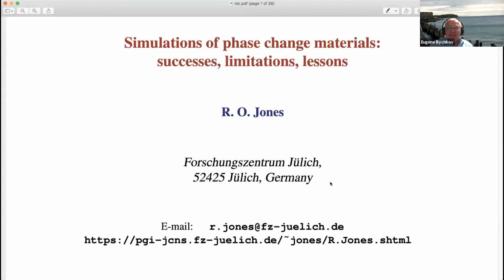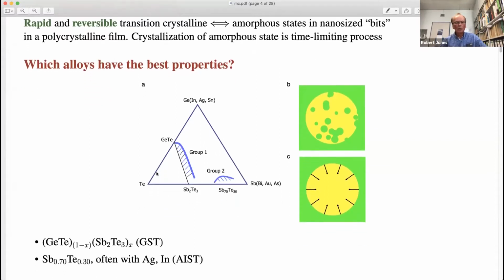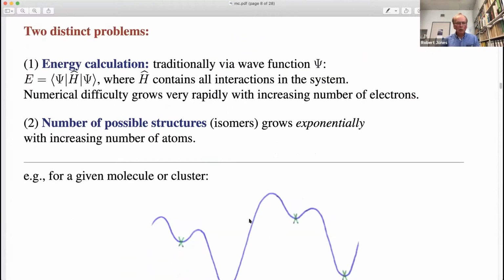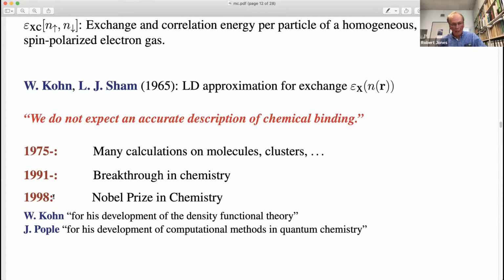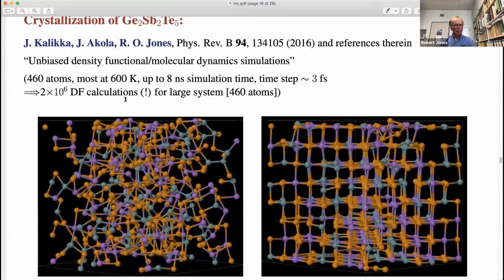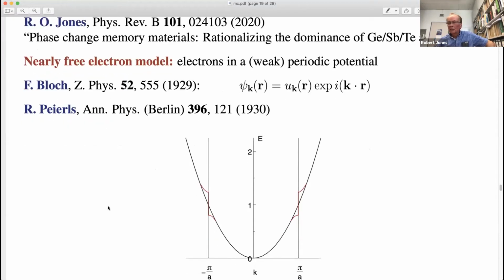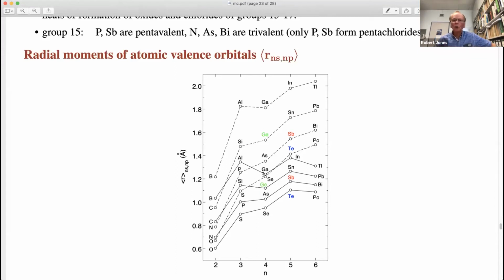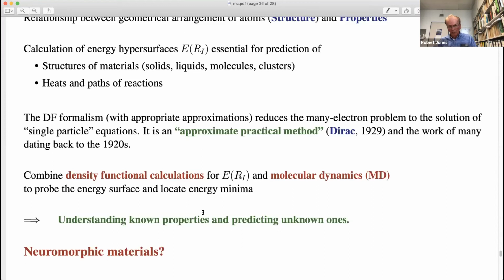Научная конференция «Материалы для нейроморфных систем», часть 1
Научная конференция «Материалы для нейроморфных систем» 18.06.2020.

Prof. Robert O. JonesPeter-Grunberg-Institute, Forschungszentrum Julich CmbH «Simulations of phase change materials: successes, limitations, lessons»

В рамках гранта No 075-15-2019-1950 «Нейроморфные оптические системы на базе фазоизменяемых материалов»